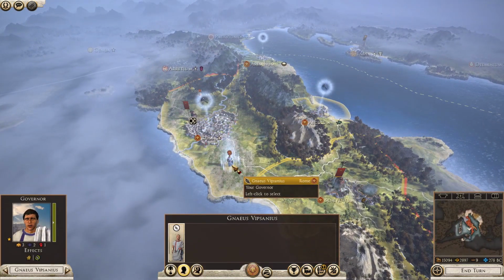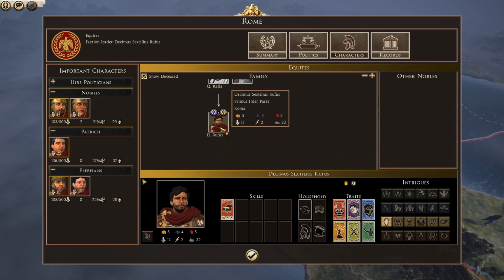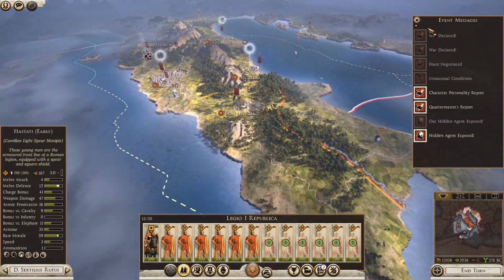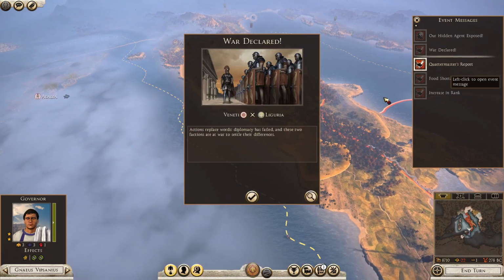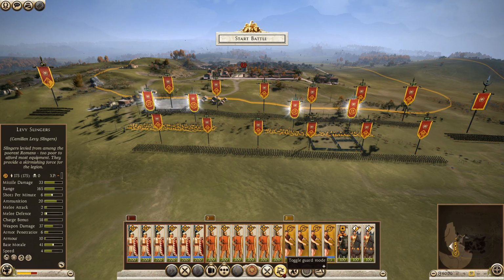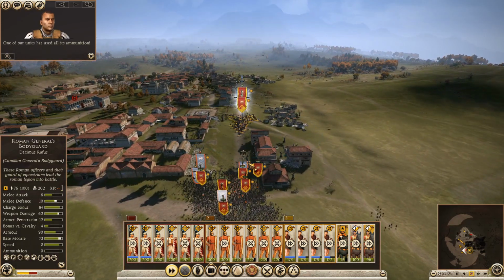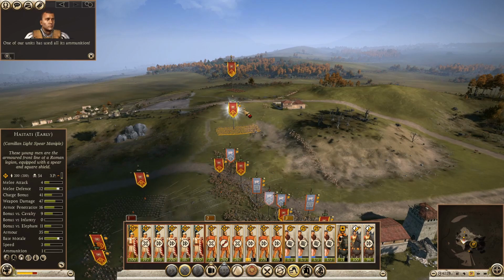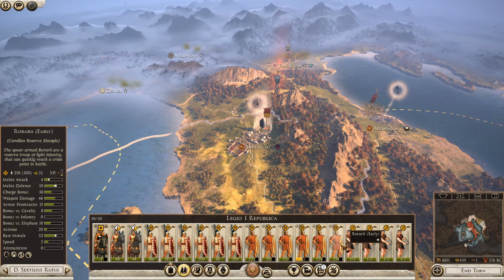War with the Etruscan League - Roman Republic - Total War: Rome 2 (Divide et Impera) #1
The year is 278 BC and the young Roman Republic is at war! In this episode we take the fight to Rome's long-time foes, the Etruscan League. To the South, we survey the situation with the ambitious King of Epirus, Pyrrus.